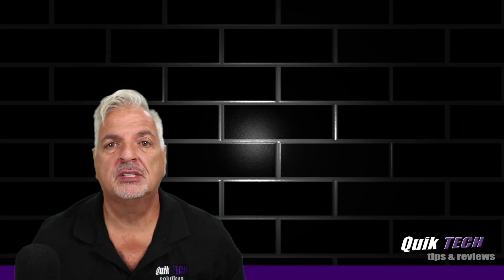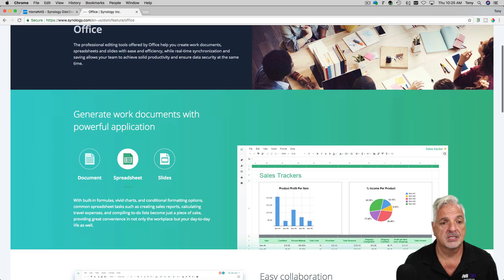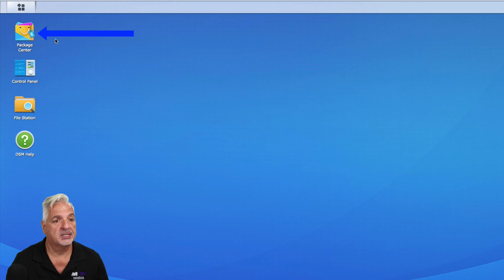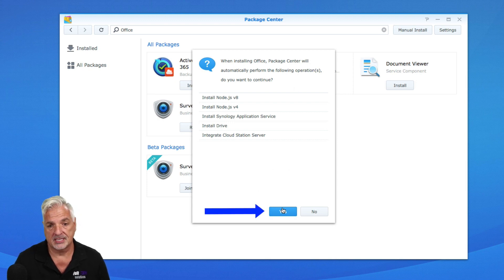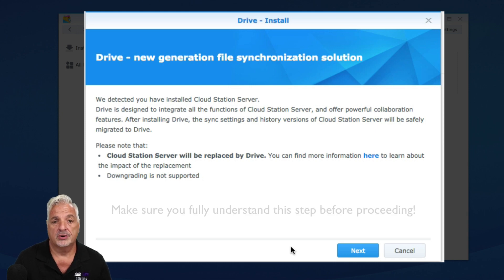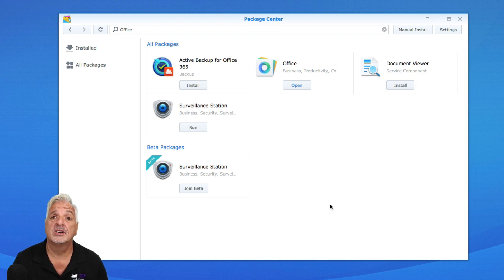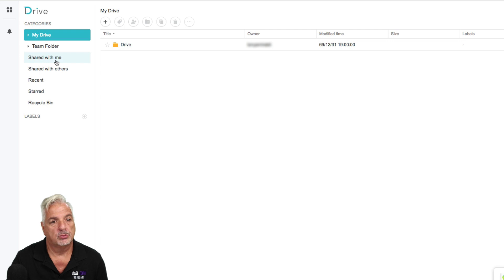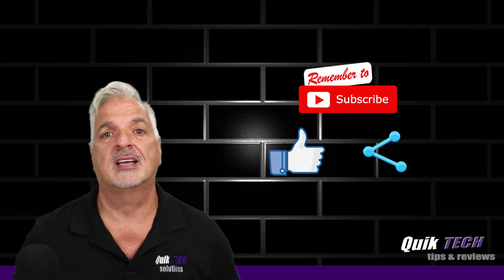How To Install And Setup Synology Office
In this video I show you How To Install And Setup Synology Office.

Regards!!